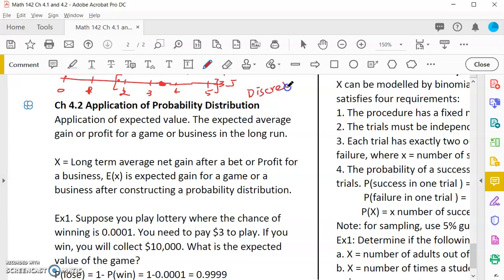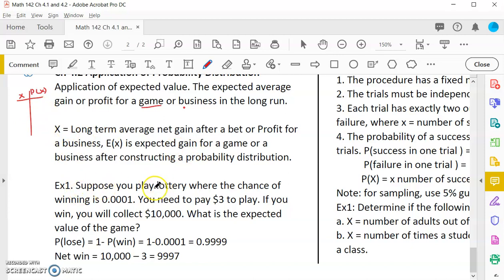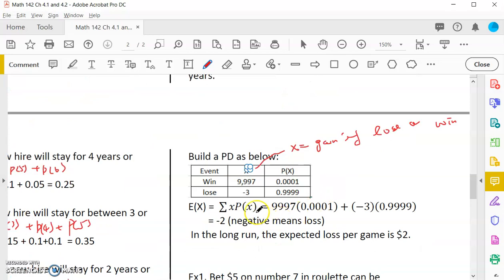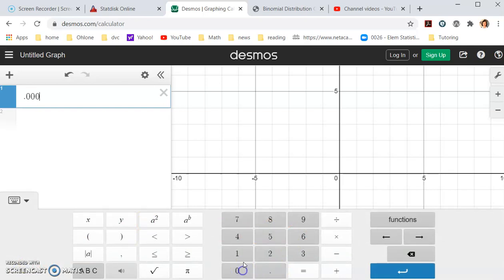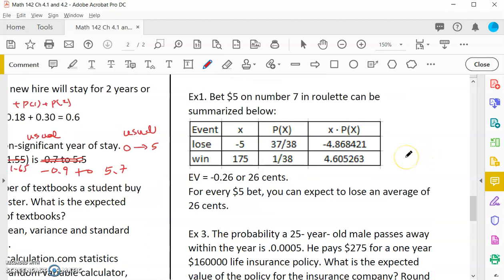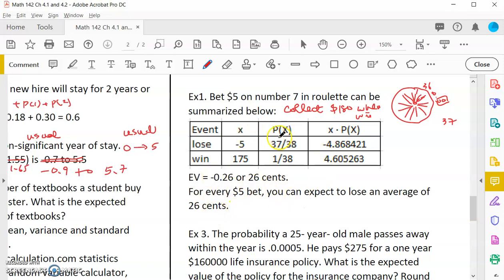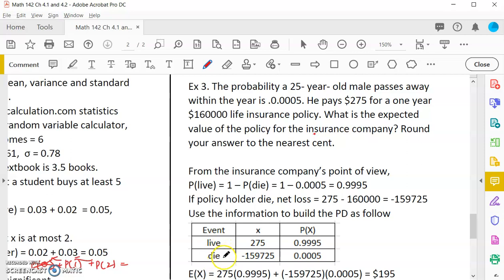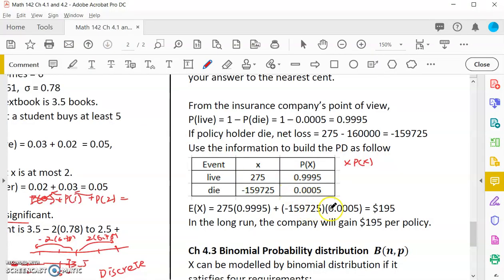OpenStax Statistics Ch 4.2 Discrete Random Variable